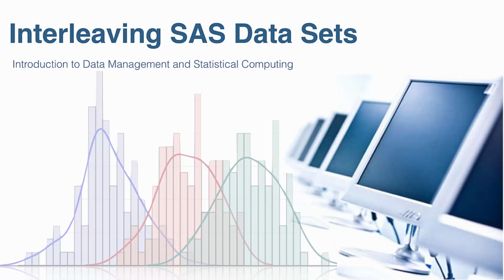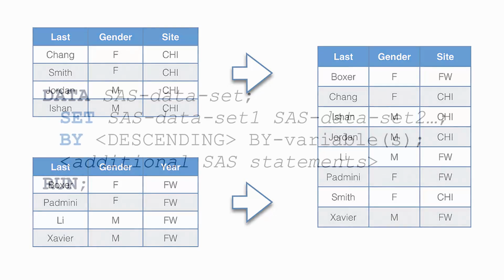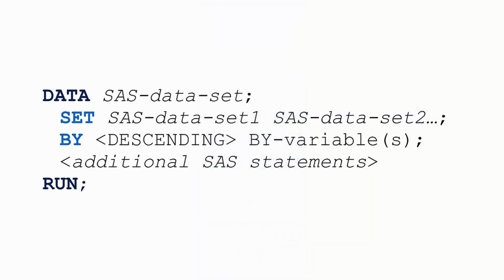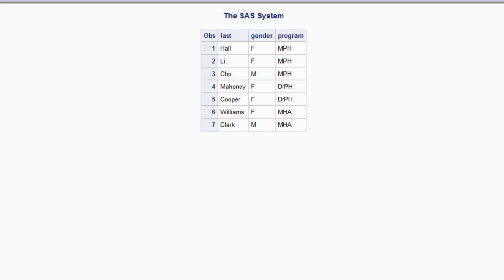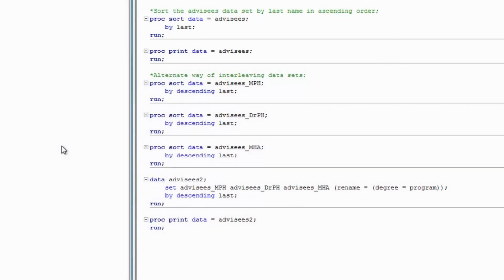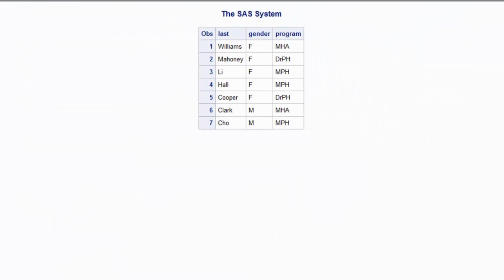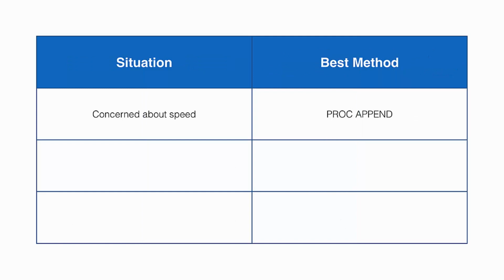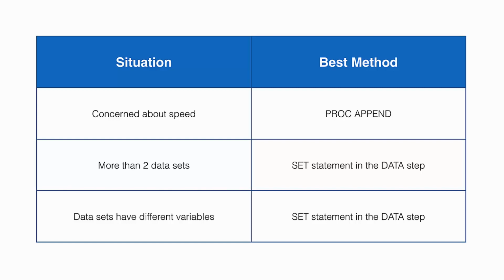Interleaving SAS Datasets